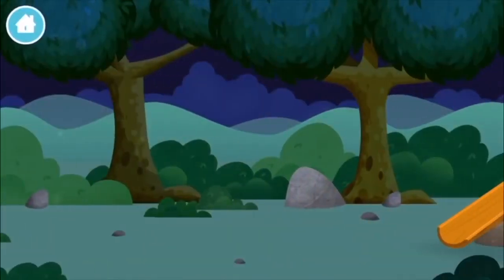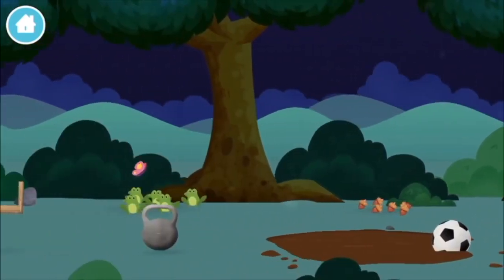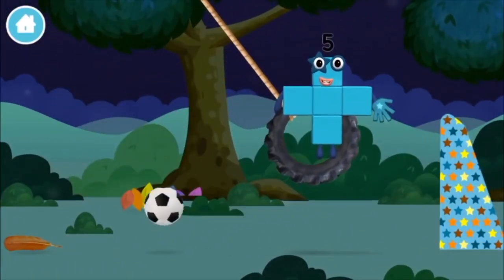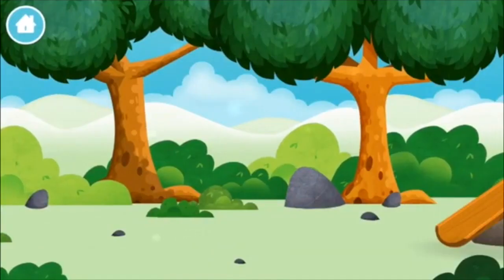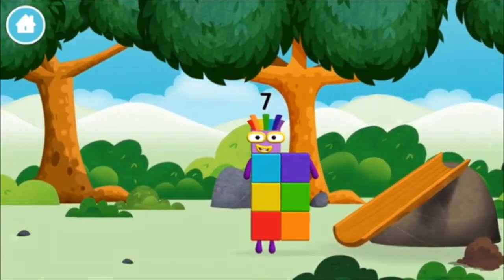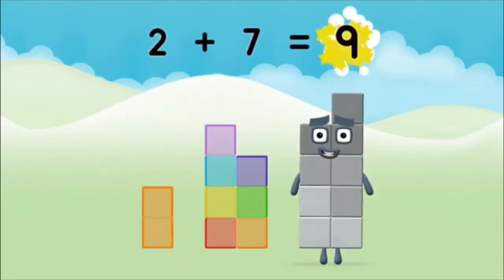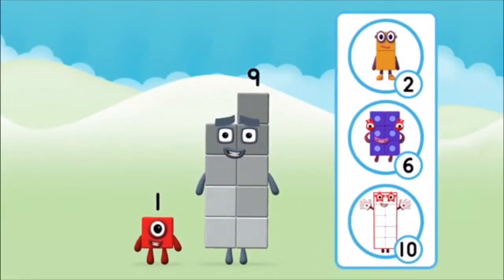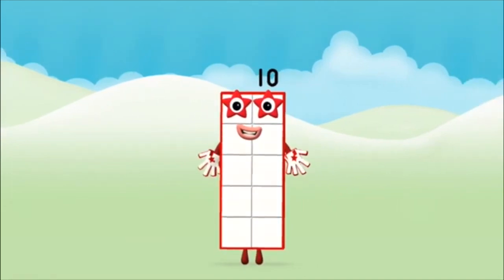Numberblocks Learn To Count